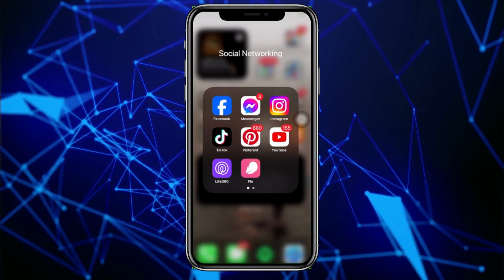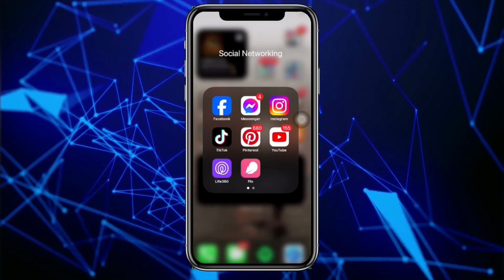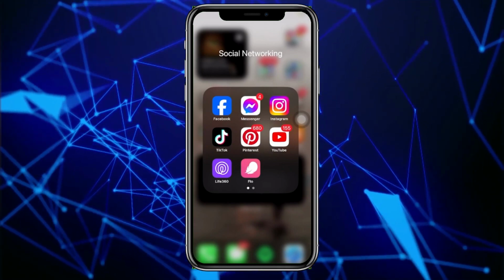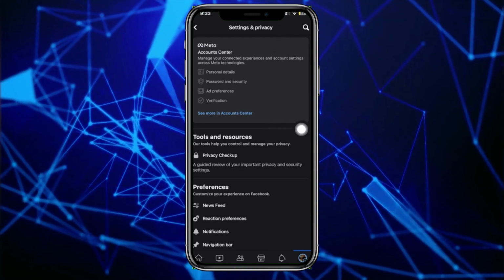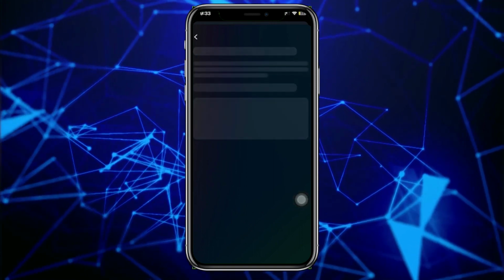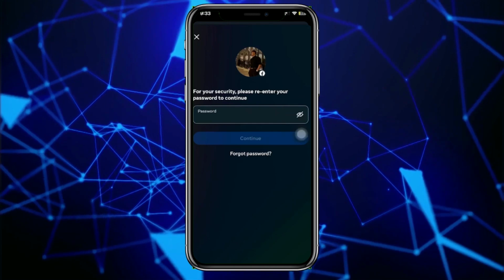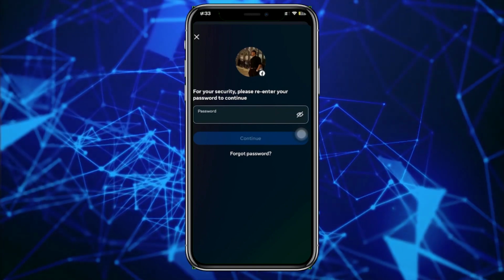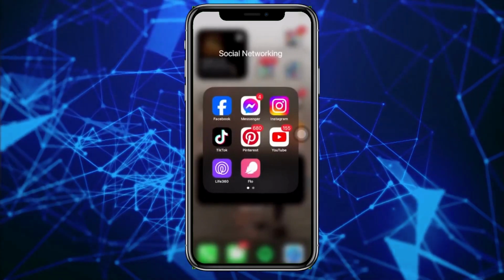How To Deactivate Facebook Without Affecting Messenger [easy]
🚀 Ready to take a break from Facebook without losing your Messenger connections? Our latest guide has you covered! In this step-by-step tutorial, we'll walk you through the easy process of deactivating your Facebook account without affecting your Messenger.

Discover the simple steps to temporarily deactivate your Facebook profile while still enjoying seamless communication on Messenger. Whether it's a digital detox or just a break from the feed, you can now navigate social media on your terms.